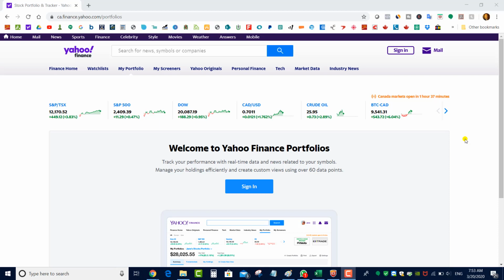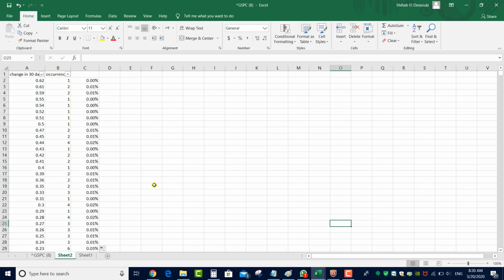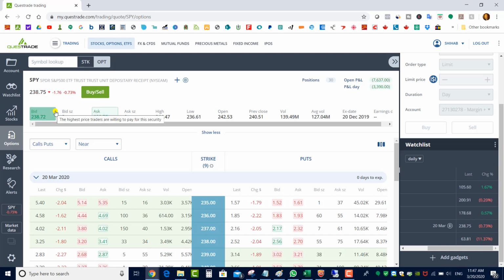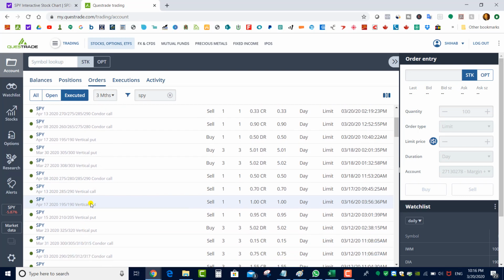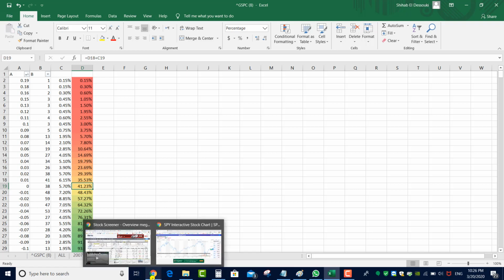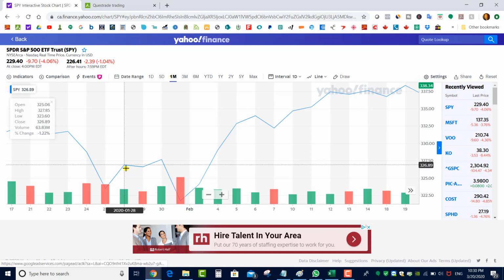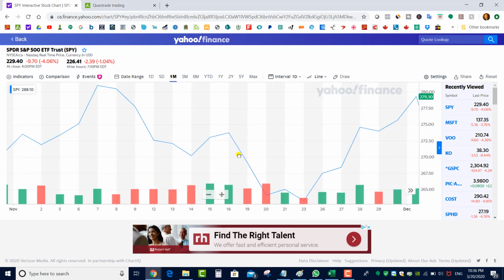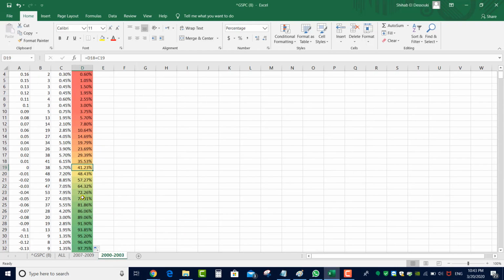You Won't BELIEVE What The Market Does 65% of The Time!